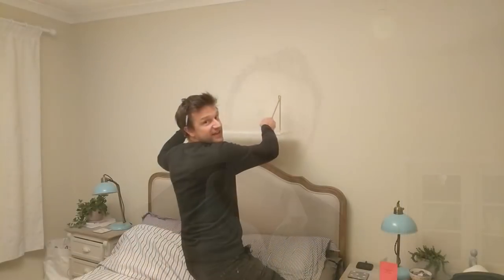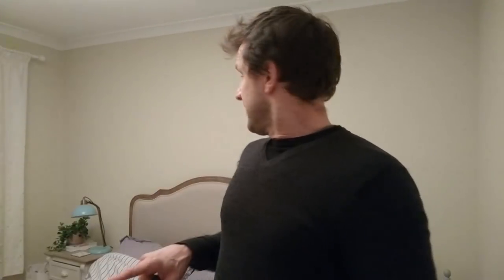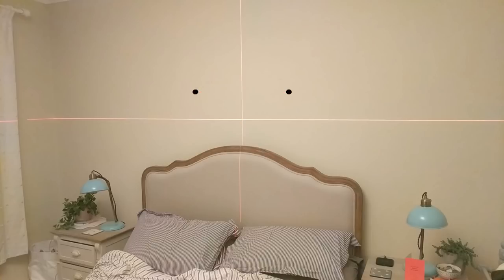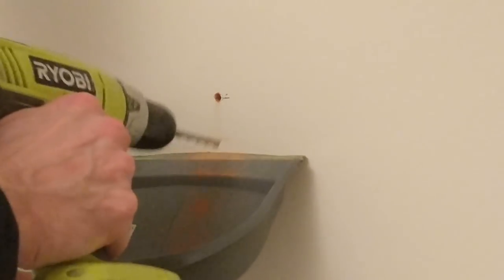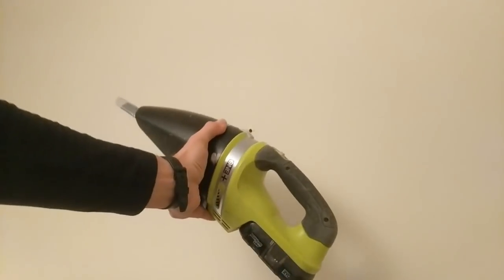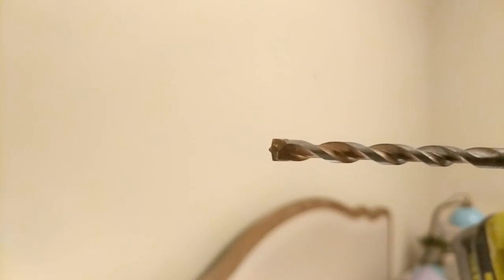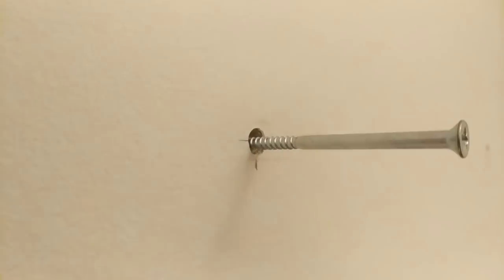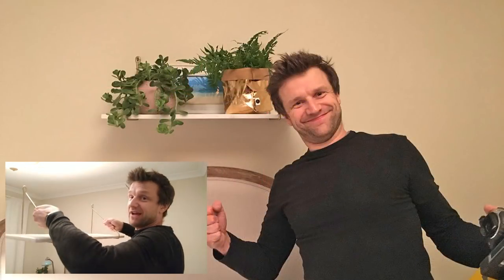How to Hang a Heavy Shelf on a Brick Wall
In today's video I will be showing you how I installed a heavy shelf into brickwork above the bed in my little sister's house.

My little sister's husband contacted me before Christmas to say they had bought a heavy shelf and wanted to fix it above their bed but were worried about how to put it up securely as they didn't want it coming down on top of them!

I initially sent him a few notes on WhatsApp, showing him the sort of fixings I would recommend, together with an explanation of how to use them. You can see the image of what I sent him in the video:

Option 1
Rawl Plug F8 x 100mm, requiring an 8mm drill bit

Option 2
Fischer UX 8, with 70 x 6mm screw, also requiring an 8mm drill bit

Option 3
Brown wall plug 42x 7mm, with 60 x 5mm screw

I went on to say that for total peace of mind I would go for Option 1, which was particularly good because the screw head was so large, which was good considering the design of the shelf brackets. I pointed out that drilling the right hole size is crucial as otherwise you can crack the wall or snap the screw. Option 2 would probably also work.

In the end, I was able to drop by at their house before Christmas and do the job myself - and I did in the end go for option 2!

- Hammer
- Ryobi Drill driver (Amazon)
- De Walt Extreme masonry drill bit set (Amazon)
- Centre punch (Amazon)
- Fischer UX8 wall plug (100 pack) (Amazon)
- 70 x 6mm screw (100 pack)
- Dust pan
- Vacuum (Amazon)
- Stanley Ratchet Screwdriver (Amazon)
- Spirit Level (Amazon)
- De Walt laser level (not essential but a great little tool!) (Amazon)
- Pencil
- Tape measure